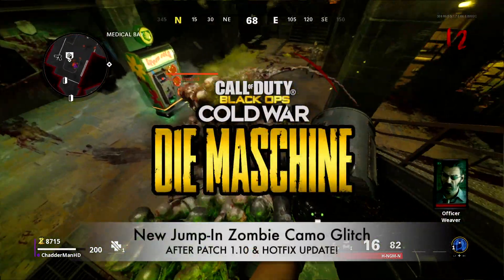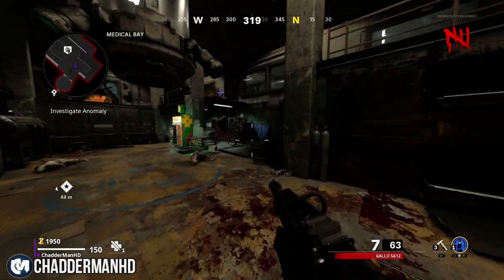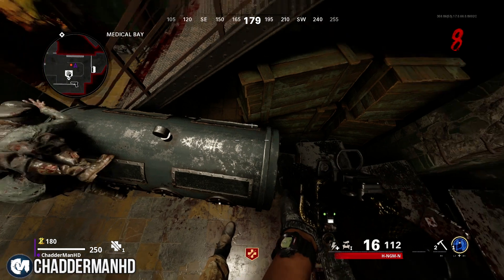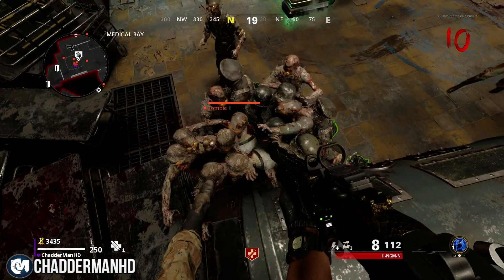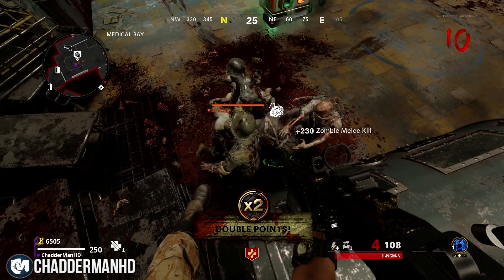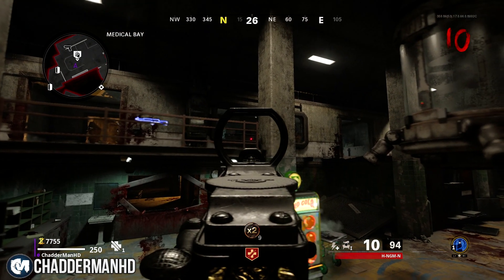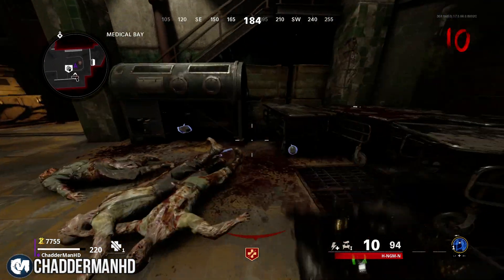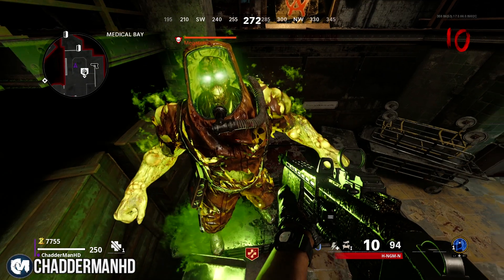Cold War Zombie Glitches: INSANE JUMP IN ZOMBIE CAMO GLITCH "Die Maschine"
In this video,  you’re going to learn an INSANE JUMP-IN ZOMBIE CAMO GLITCH on Call of Duty: Cold War Zombies.

To be clear: This INSANE JUMP-IN ZOMBIE CAMO GLITCH will take a few steps in order to successfully complete it. But with this video tutorial, you’ll achieve it with ease.

I'm going to show you an INSANE JUMP-IN ZOMBIE CAMO GLITCH "Die Maschine"